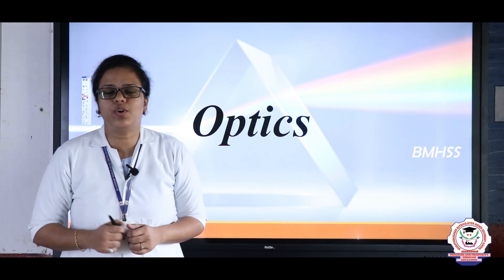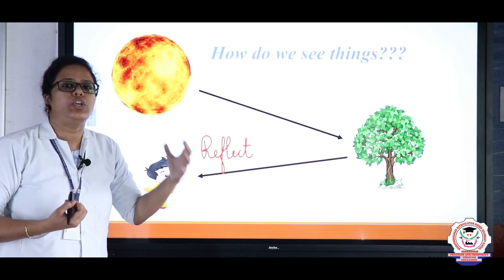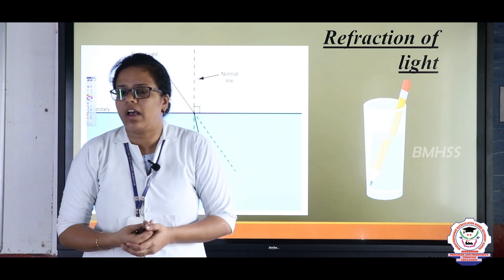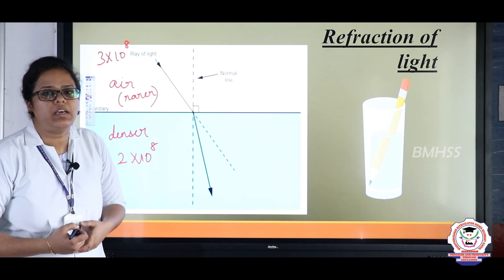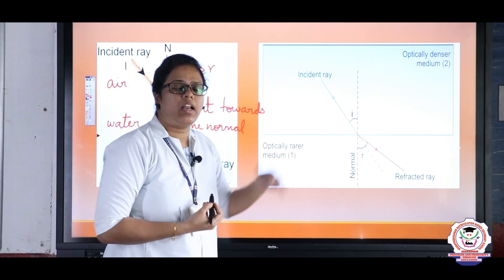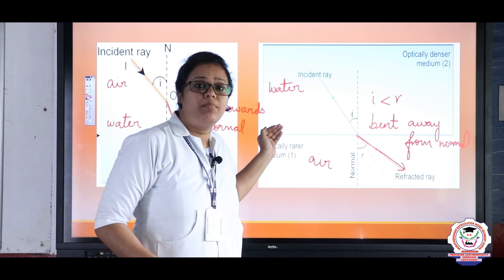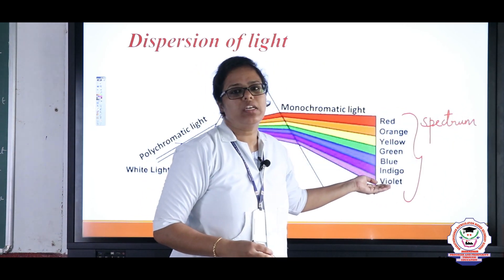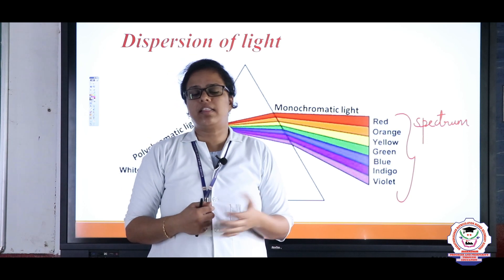Physics | Class 10 | Chapter 2| Part 1 | Optics | Bharathidhasanar Matric Hr Sec School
Class 10  Physics -Chapter- 2 Part 1, Optics explanation in English